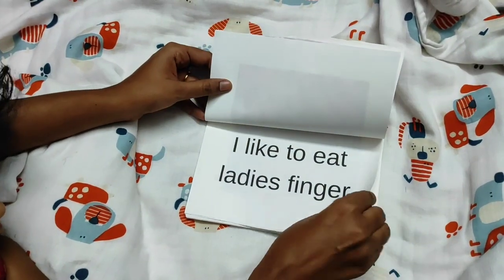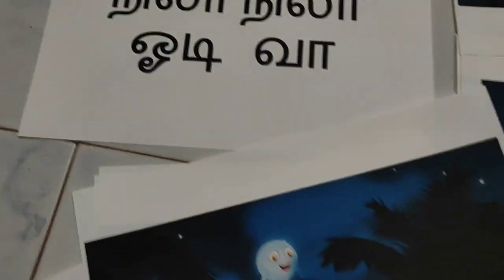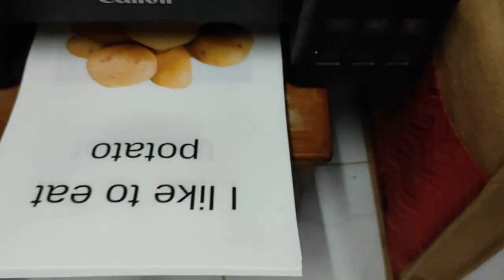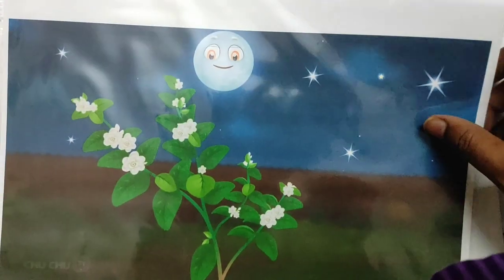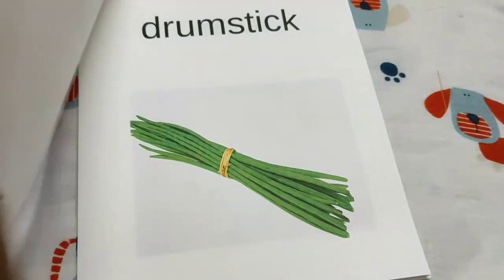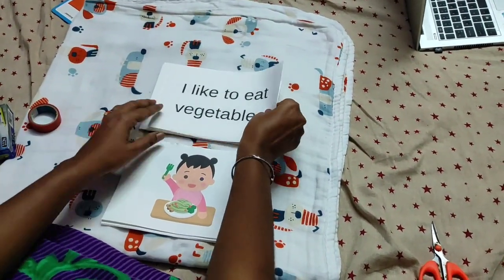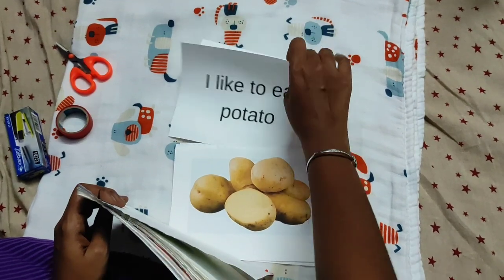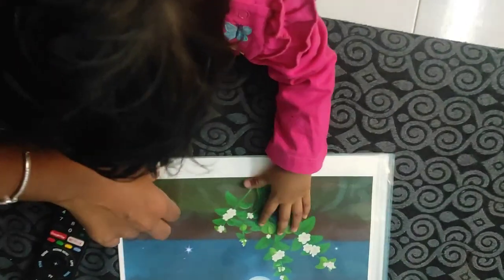Glenn Doman Method | How to Make Home made Books for Babies at home | DIY Easy and Durable Books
Hi Everyone.

I wanted to make a video about How toMake Homemade books and finally I have made a detailed video.

There are two methods shared in this video.

One for Infants and Young children who can't handle normal paper books independently.

When you feel your child can handle the papers we'll you can choose to do the other method shared.

Check out the full video for more tips about Reading Program.

Dr. Nalini, a distinguished educator and recipient of multiple awards, including an Honorary Doctorate in Early Childhood Education. With over 3 years of dedicated experience, Dr. Nalini has empowered parents worldwide to unlock their child's genius potential through her signature Whole Brain Acceleration framework. As the visionary Founder of 'Holistic Parenting Universe,' she has fostered a global community of parents from 50+ countries. With over 4000 members, 'Holistic Parenting Universe' stands as the premier early childhood parenting community, offering invaluable insights and support to every parent on the journey to nurturing brilliance in their child.

Listen to Dr.Nalini's Insightful Podcast "The Baby Brain Show"